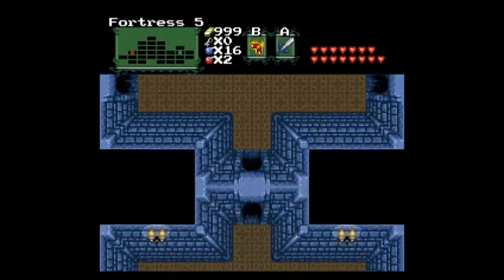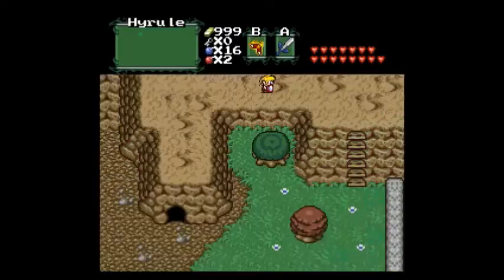TLoH:IE Playthrough: Finale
Here is the finale!